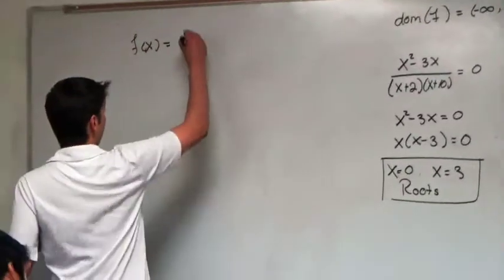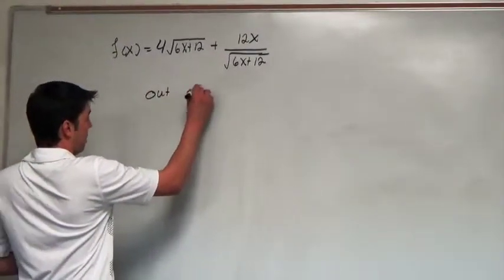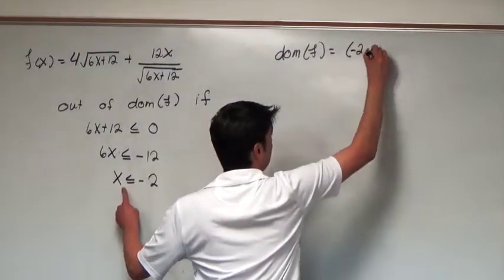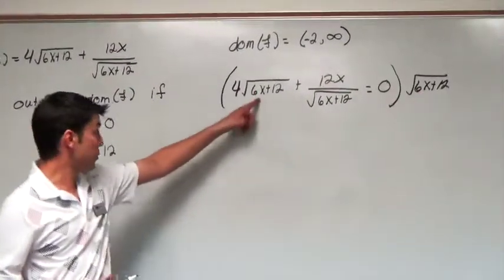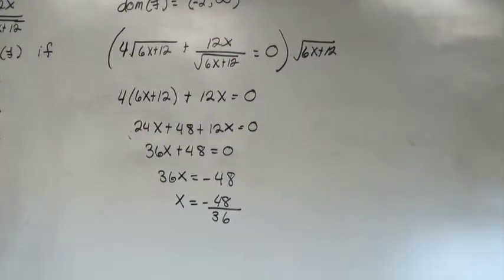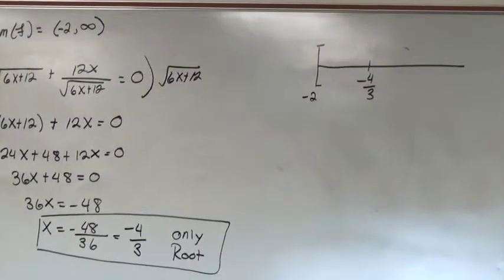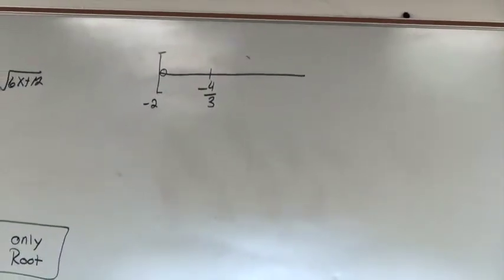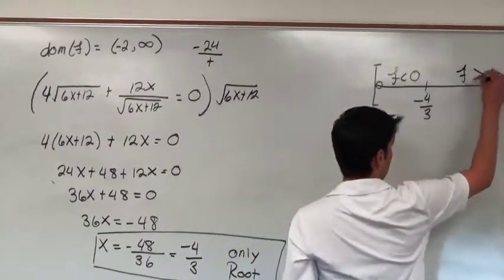Math Lab: F14 MATH 2413 Weekly Review - Week 1 Part 3